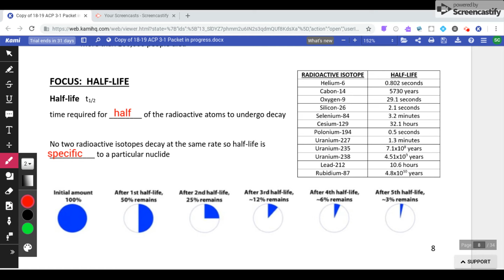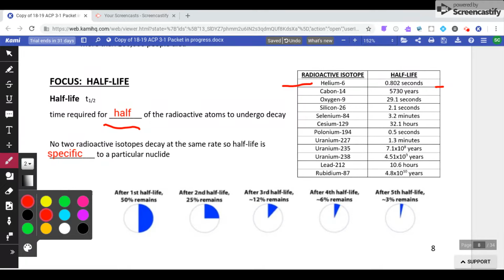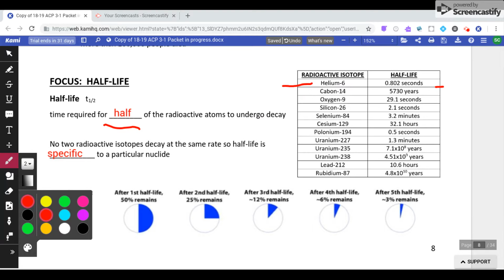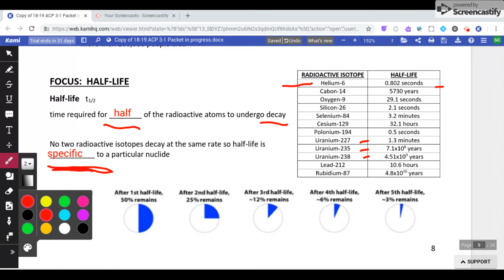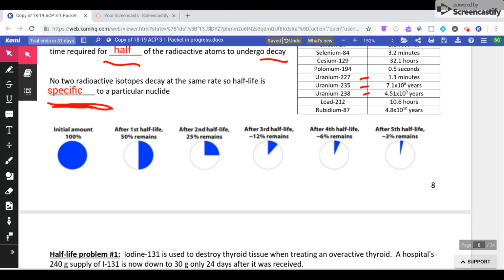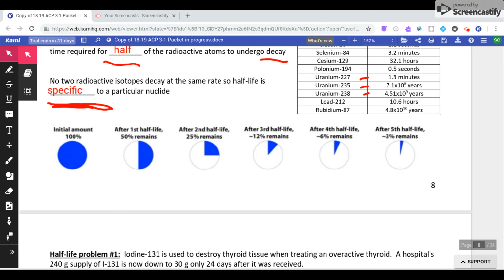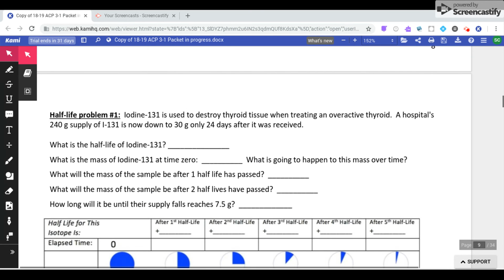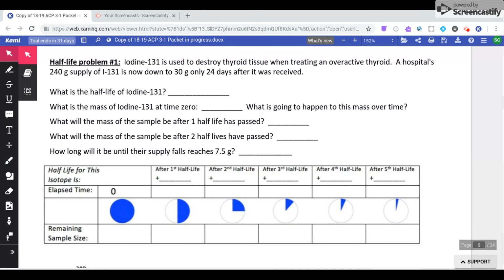Half-life Notes 1 of 6